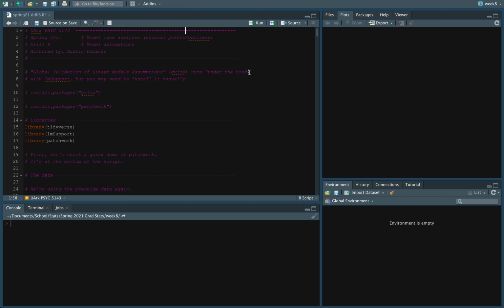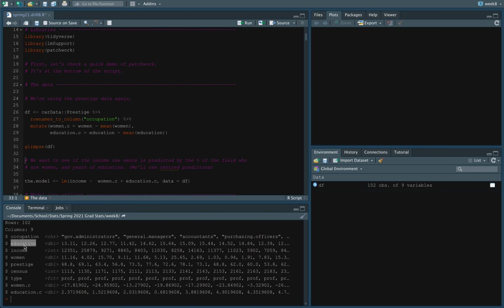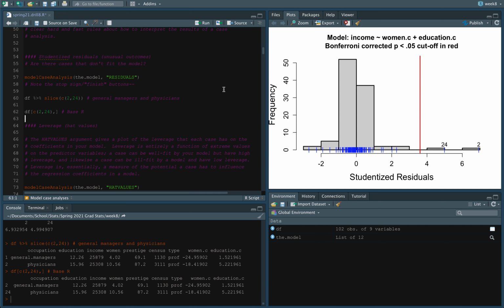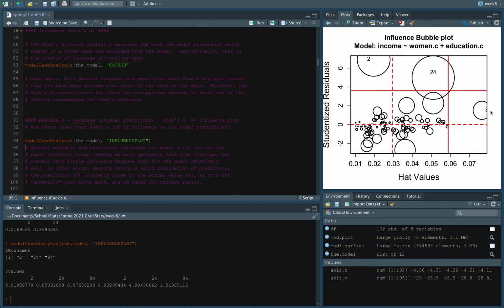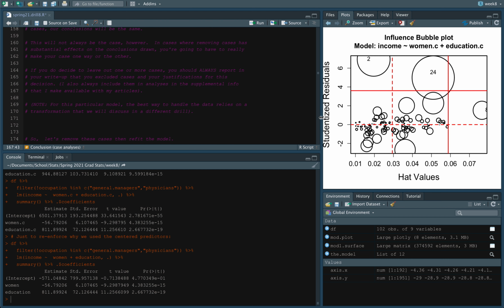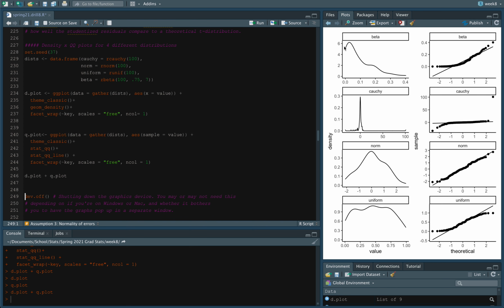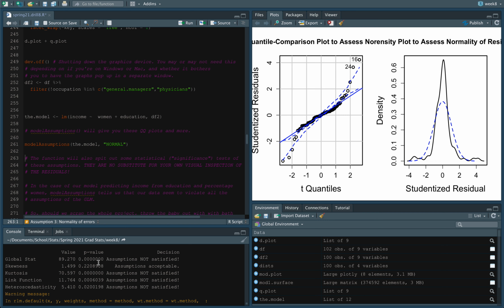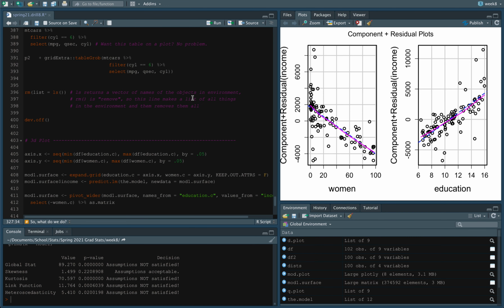PSYC 5143 (Spring 21): Drill 8 -- Model assumptions/case analyses